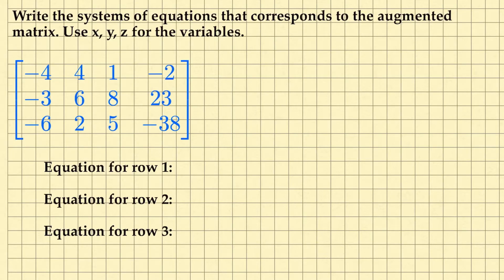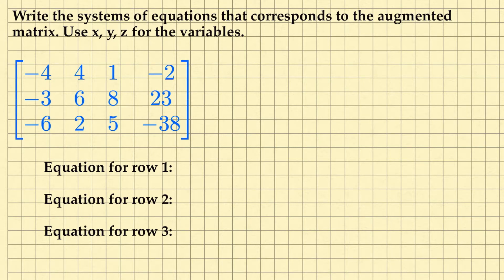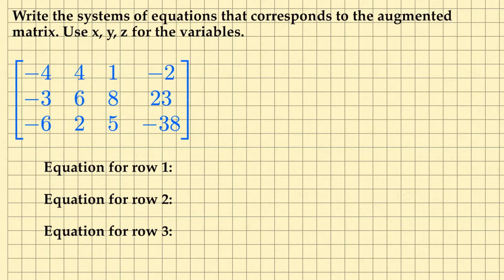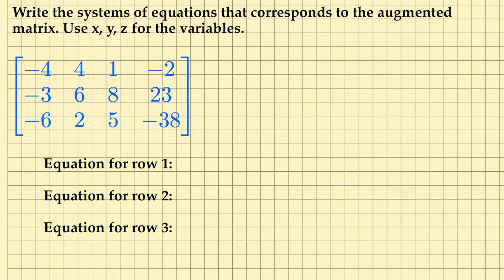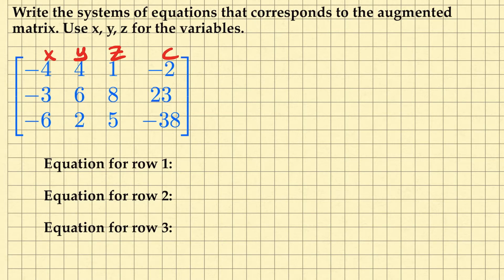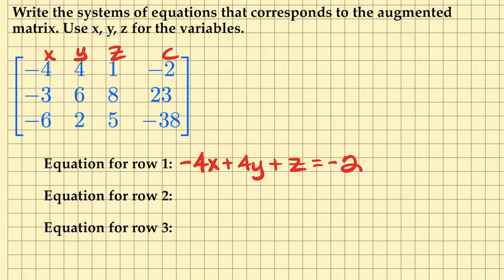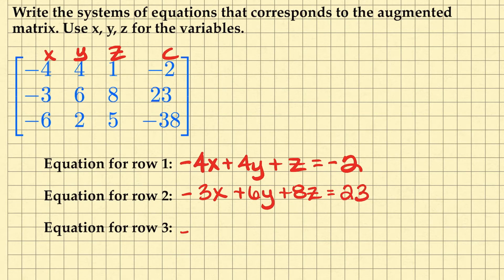Writing a Systems of Equations given an Augmented Matrix